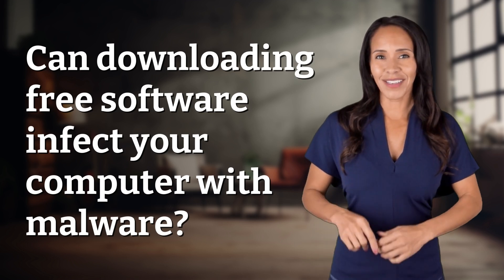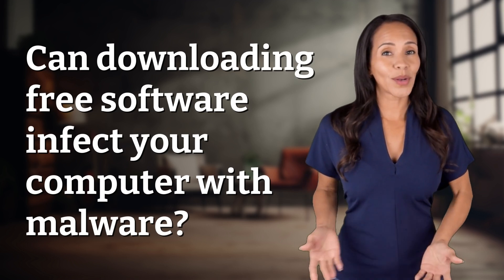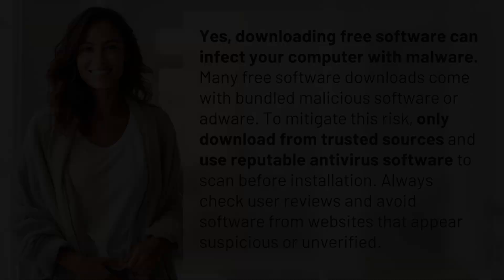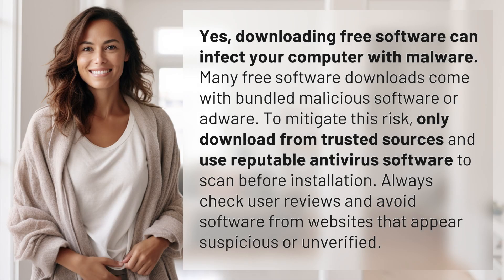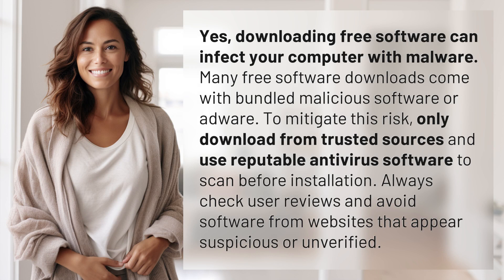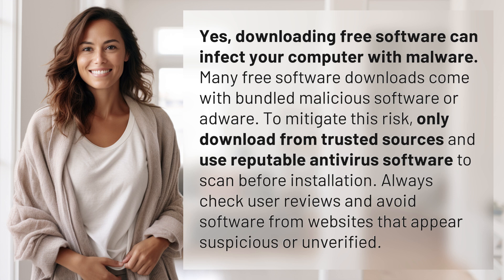Can downloading free software infect your computer with malware?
Beware! Free Software Can Infect Your Computer with Malware 👉 Free Software Risks 👉 Learn how downloading free software can lead to a malware infection. Follow tips to protect your computer from malicious software and adware by downloading from trusted sources and using reputable antivirus software.

Laura S. Harris (2024, June 24.) Can downloading free software infect your computer with malware?
    🌐 AskAbout.video